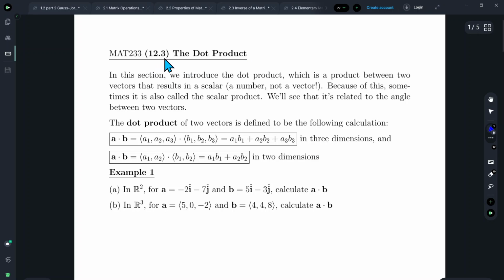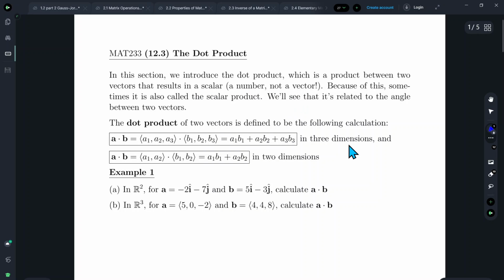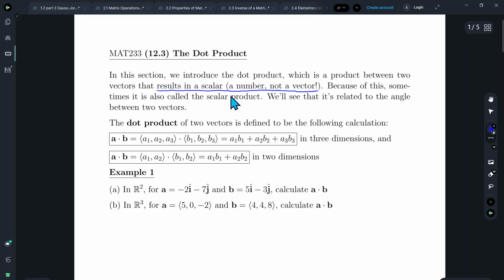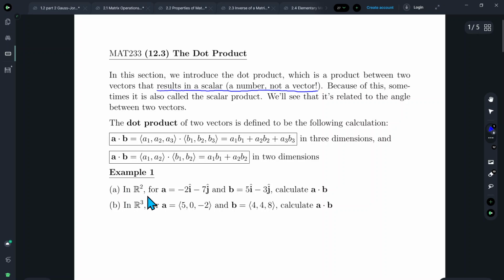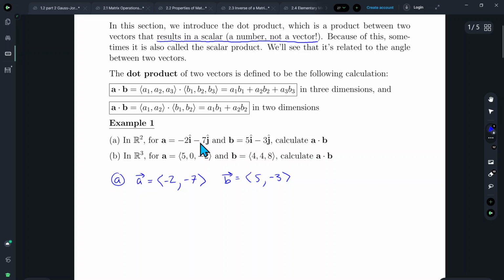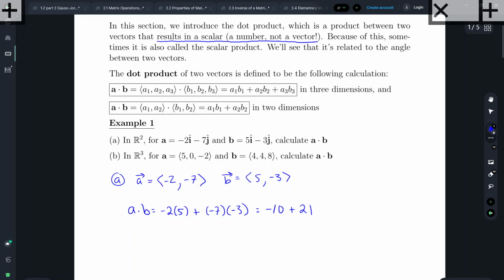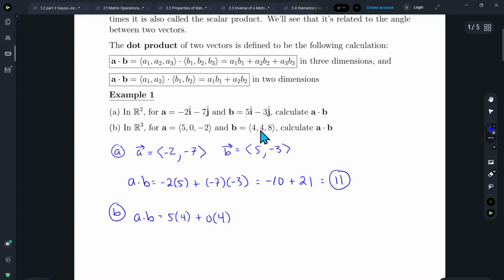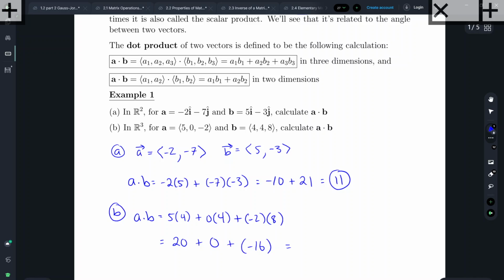MAT233 12.3 The Dot Product Video 1 Example 1 Calculating the Dot Product